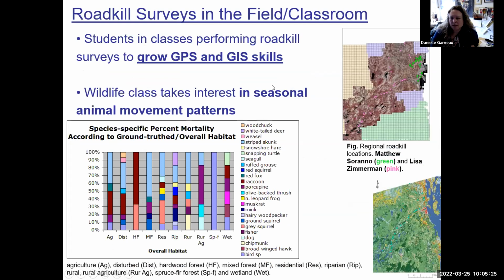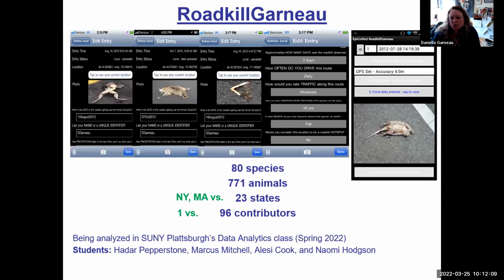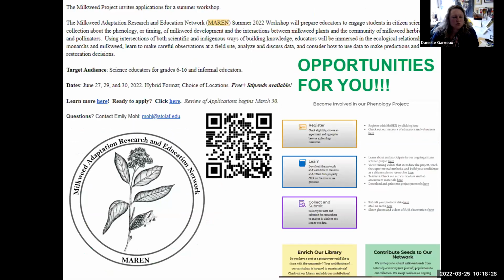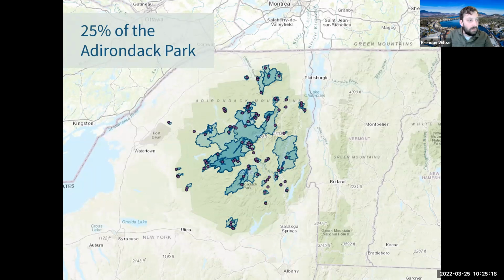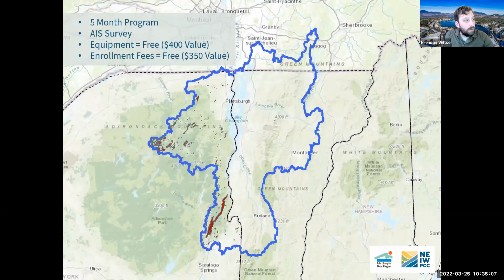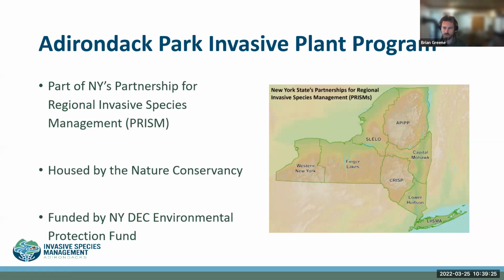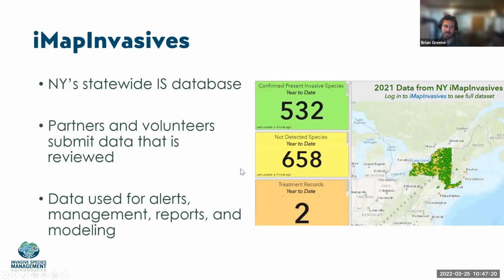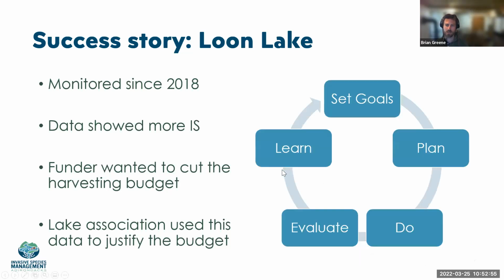Tools for Community Based Science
Eileen Allen (SUNY Plattsburgh) leads a panel discussing Citizen and Community Science projects in the Adirondacks and beyond.
-Dr. Brendan Wiltse (Adirondack Watershed Institute, Senior Research Scientist) Adirondack Lake Assessment Program
-Dr. Danielle Garneau (SUNY Plattsburgh) Ecological Research as Education Network project
-Brian Greene (Adirondack Park Invasive Plant Program) Aquatic Invasive Species

This is the final webinar in our spring 2022 series: Connecting Research with Communities, hosted by Paul Smith's College and the Adirondack Research Consortium.

To learn more about the Adirondack Research Consortium